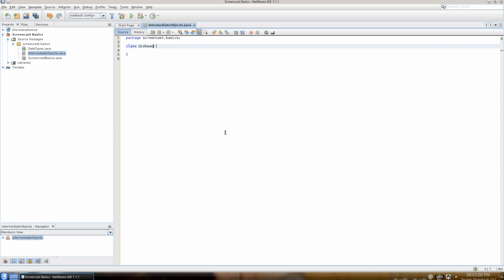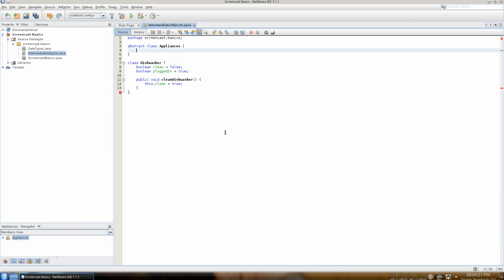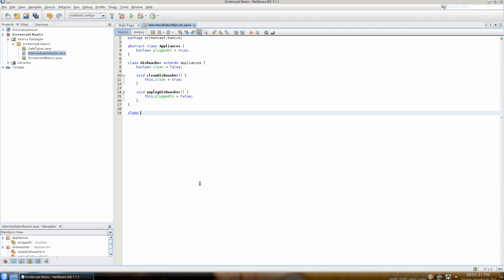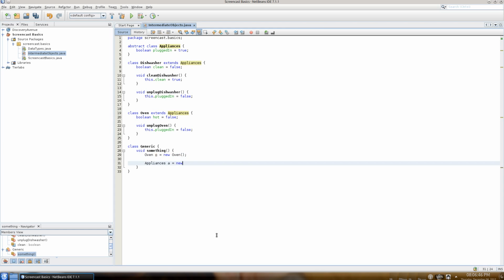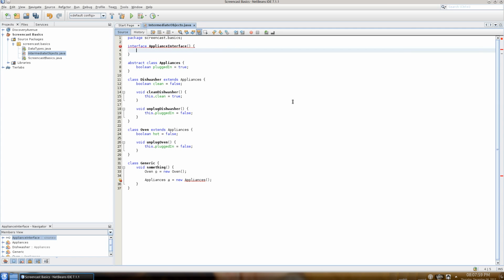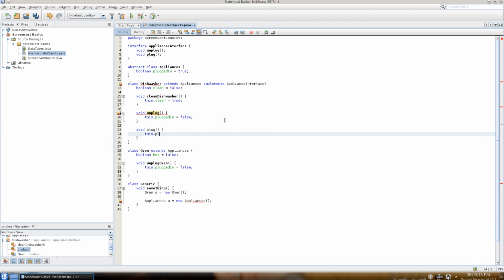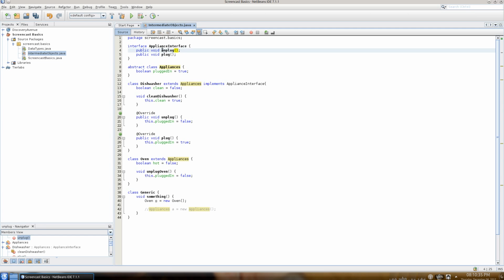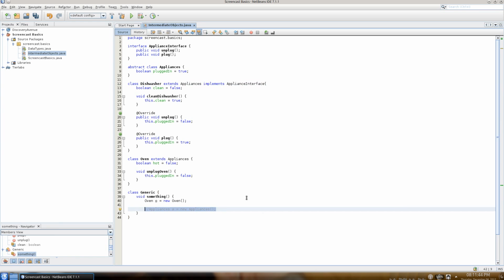Intermediate Programming - Abstract Classes, Interfaces, and Inheritance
If you can't see the screen, switch to 1080p and go full screen!